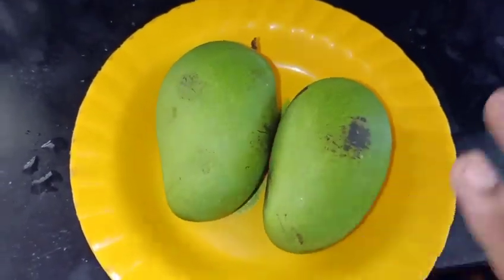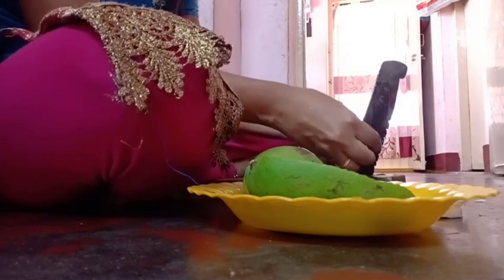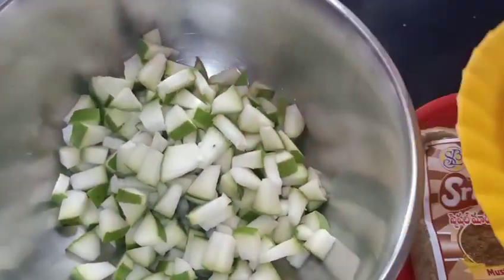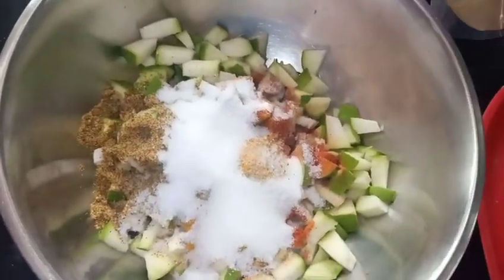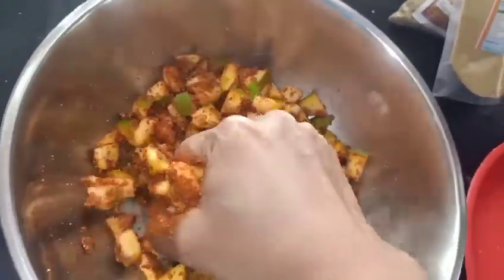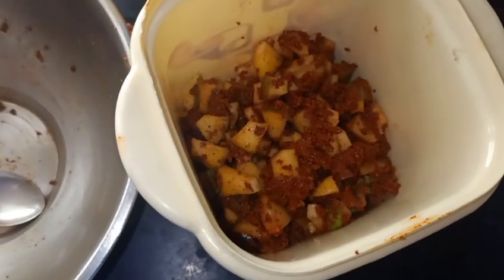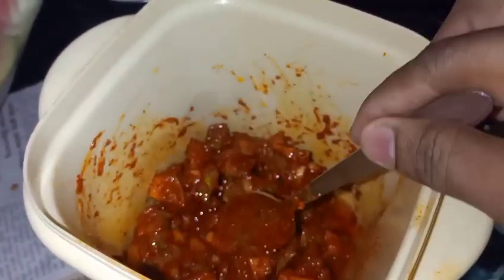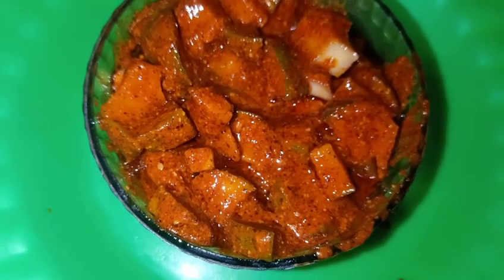మామిడికాయ ముక్కల పచ్చడి//శుభ కార్యాల్లో వడ్డించే పచ్చడి// Instant raw mango pickle recipe